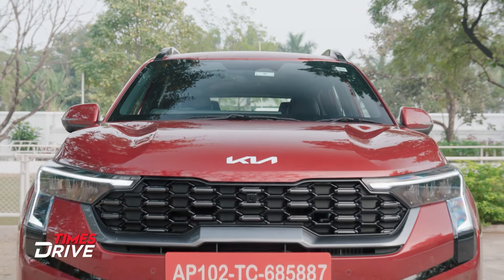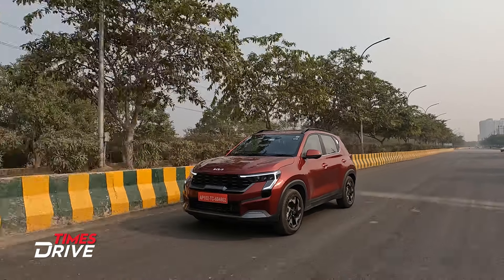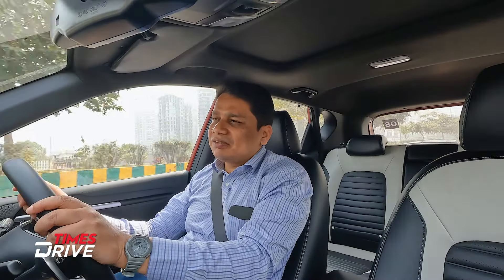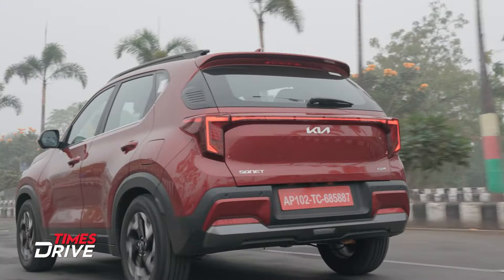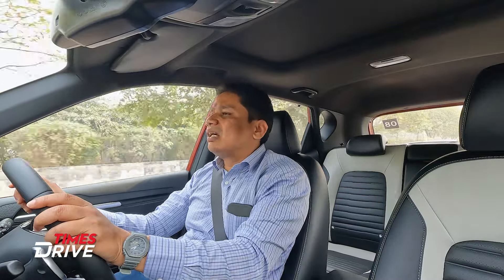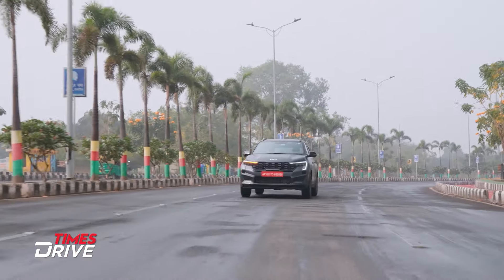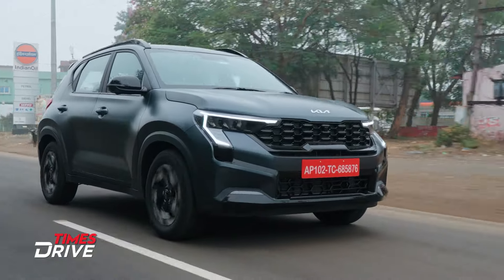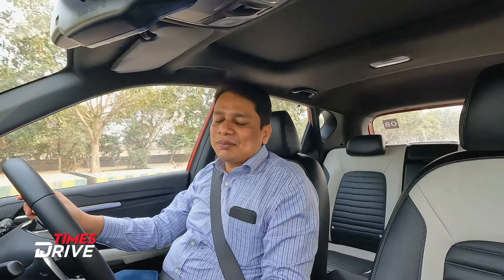2024 Kia Sonet: Is this Car Right for You? Pros and Cons Revealed | Looks, Features & More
Kia Sonet Pros & Cons: The 2024 edition of the Kia Sonet comes with plenty of safety and convenience features. However, since everyone has different preferences regarding features, the question arises: Is the 2024 Sonet the right choice for you? Join Ashish Masih as he discusses its detailed pros and cons, and be sure to watch till the end to make an informed decision.